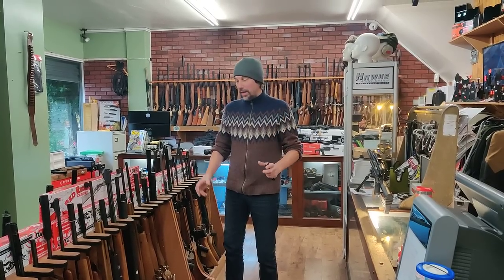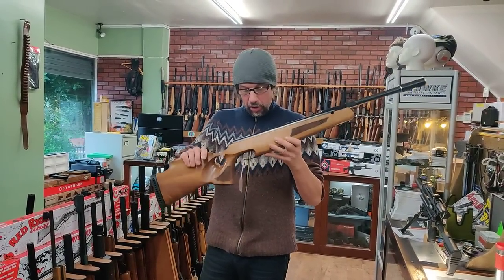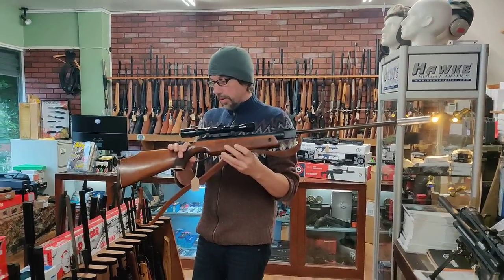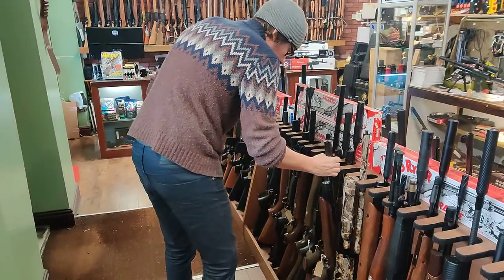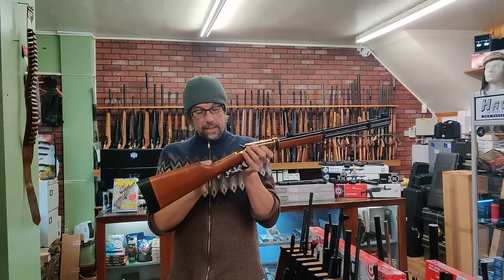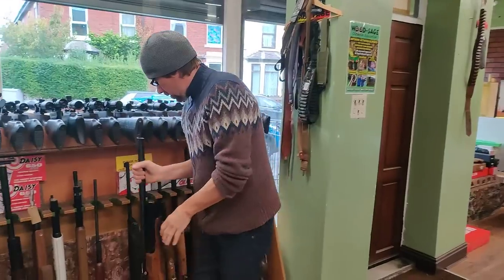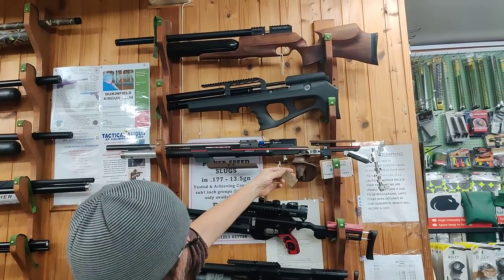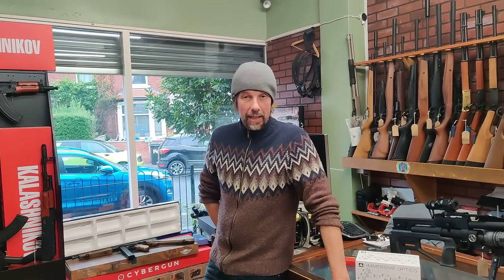Secondhand shop walkaround mid October 2022